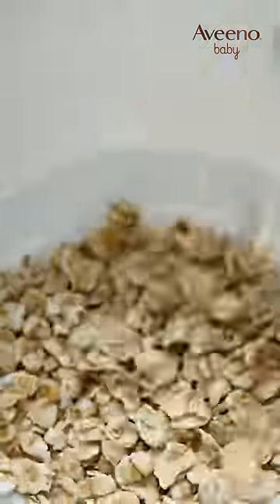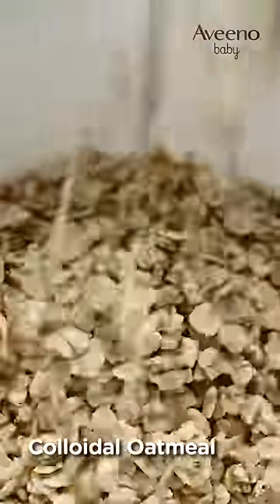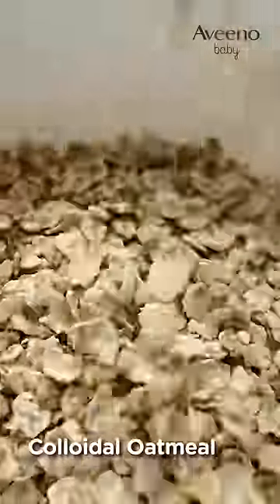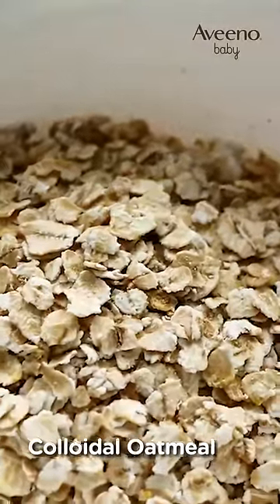Choosing the Best Baby Moisturizer for Delicate Skin | Aveeno Baby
Discover the secret to keeping your baby's skin soft and hydrated with the right moisturizer! 🌟 Your little one's delicate skin deserves the best care, and choosing a baby moisturizer enriched with glycerin, colloidal oatmeal, and shea butter can make all the difference. These ingredients act like a gentle embrace, locking in moisture, soothing irritation, and forming a protective barrier against the elements. Whether you're searching for the best moisturizer for baby skin, a baby lotion cream that feels like a tender touch, or an Aveeno baby lotion known for its natural ingredients, we've got you covered. Embrace the joy of nurturing your newborn with the best baby moisturizer, and watch their skin bloom with health and happiness. 🌿👼 BabySkinCare HydratedBabySkin AveenoBaby GentleBabyLotion SoftSkinSolutions NewbornNourishment BabyHydrationHacks ParentingTips PowerOfOats AveenoBabyProducts @Skinmatics